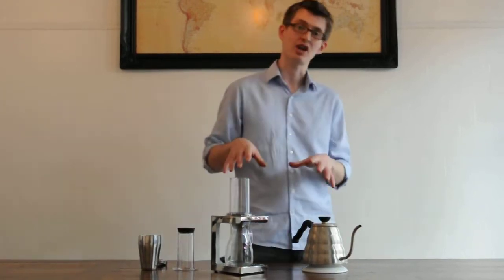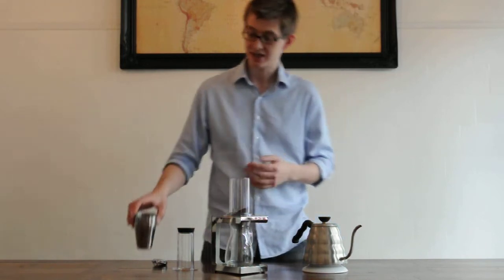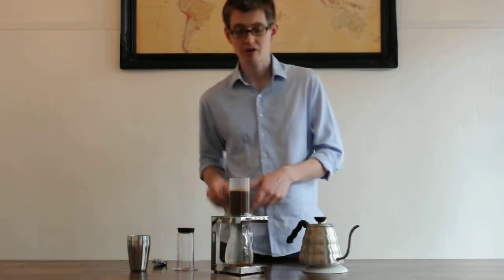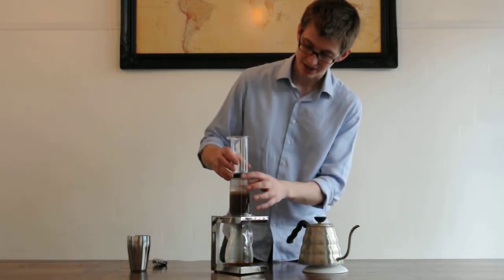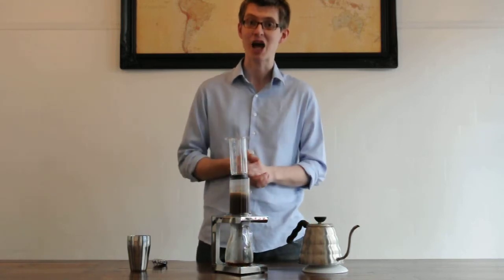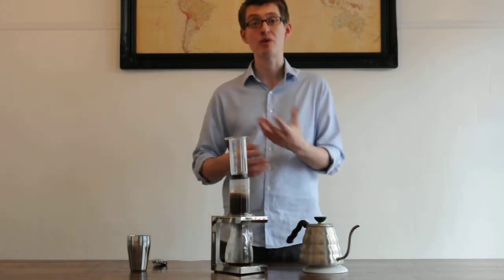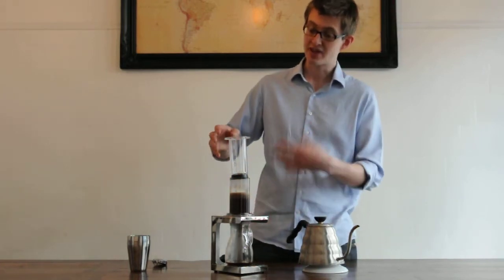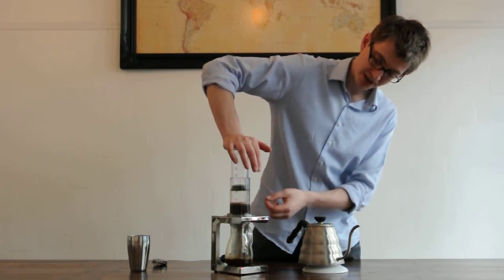James Hoffmann Demonstrating the Aeropress Coffee Maker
James Hoffmann, World Barista Champion 2007, demonstrates how he uses the Aeropress Coffee Maker at Penny University in Shoreditch.

Filmed on a Nikon D90 with a Nikkor 24-70mm f/2.8 lens.